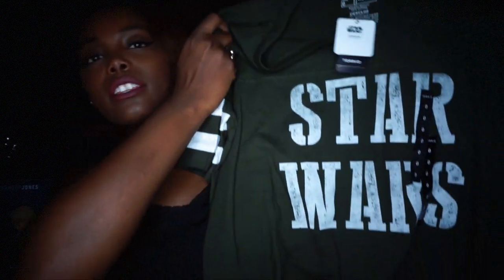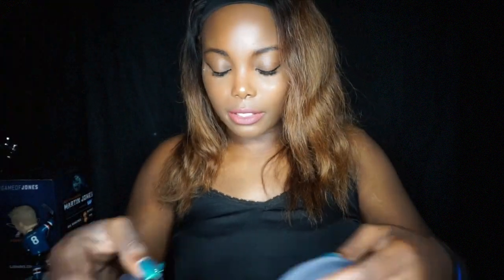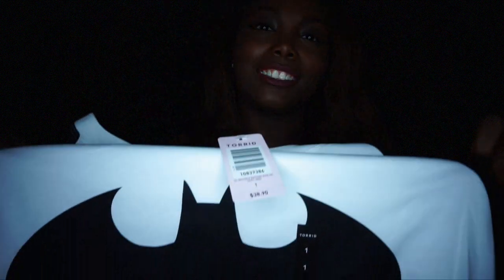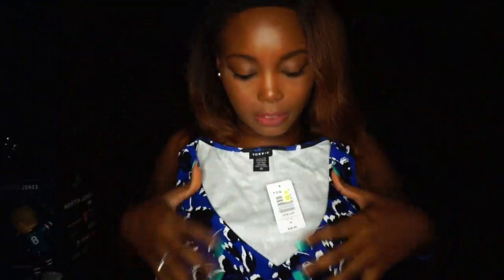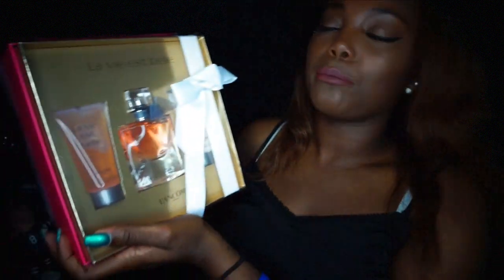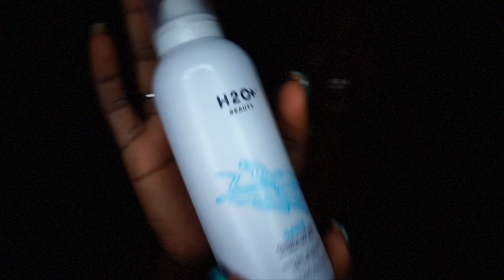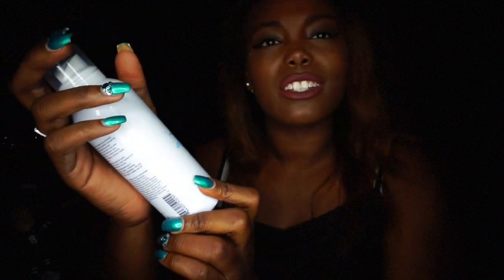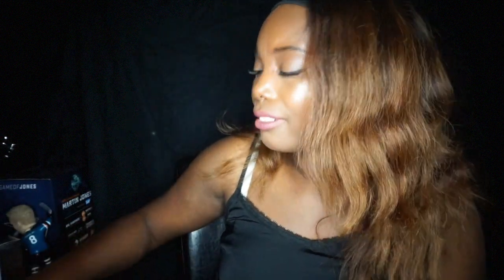Torrid & Ulta Haul !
Hey everyone! This haul includes items from Ulta and Torrid. Currently they have a BOGO sale going on, and also you can redeem your Haute Cash with them.